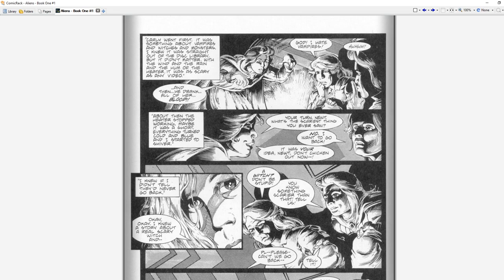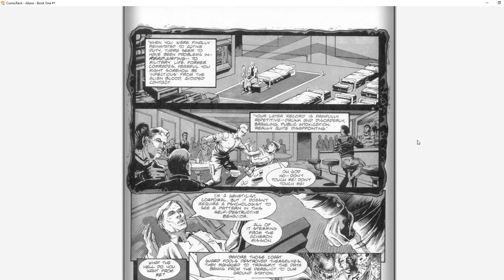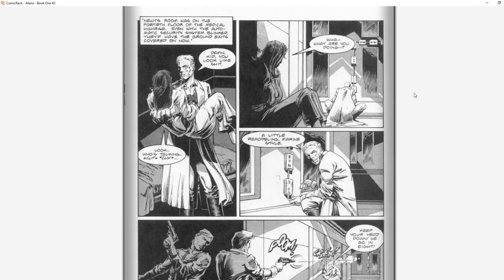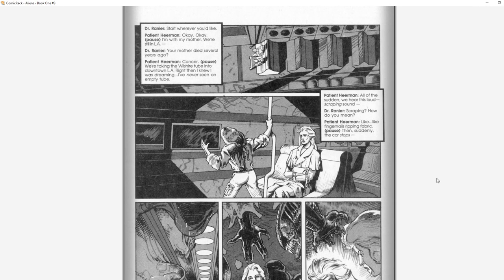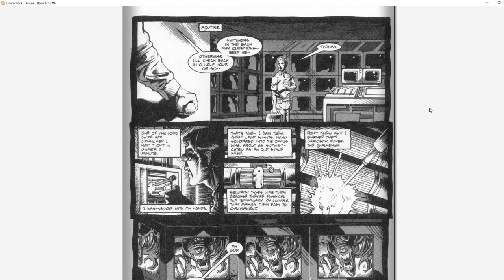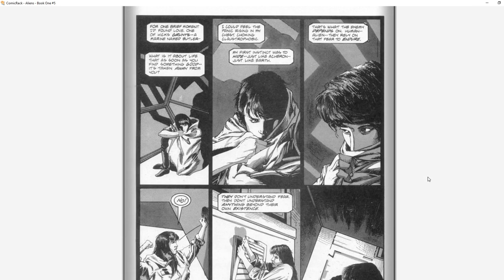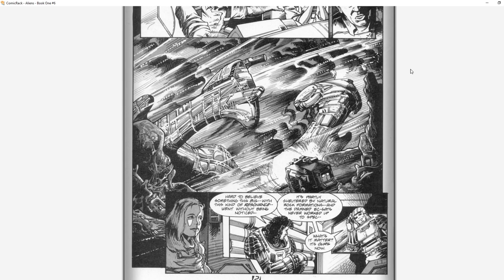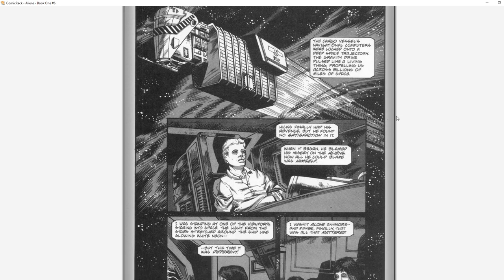Reading COMICS! "Aliens" (1988) by Dark Horse Comics